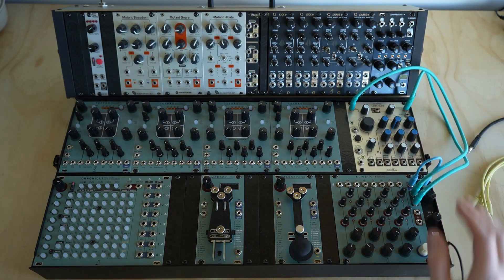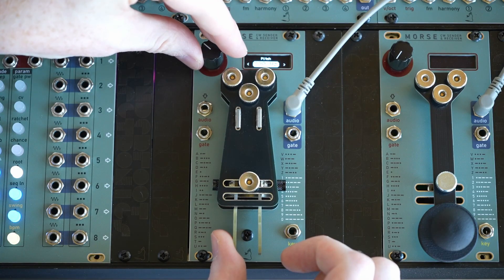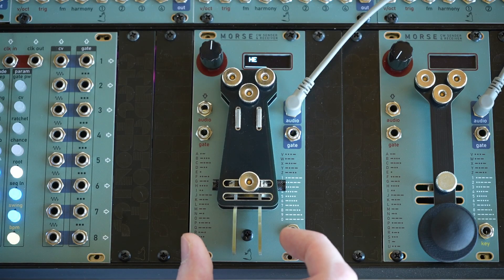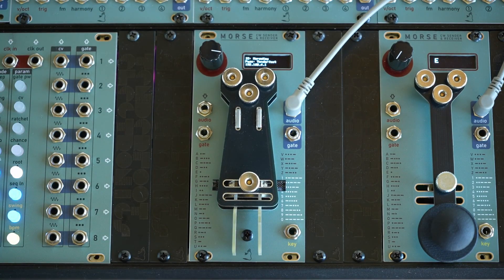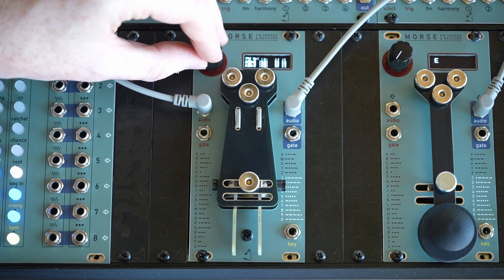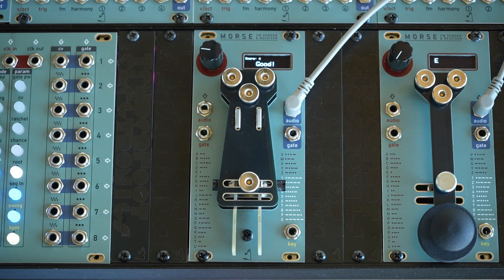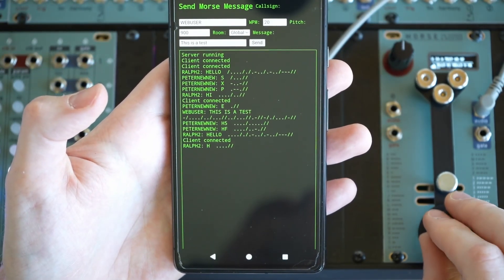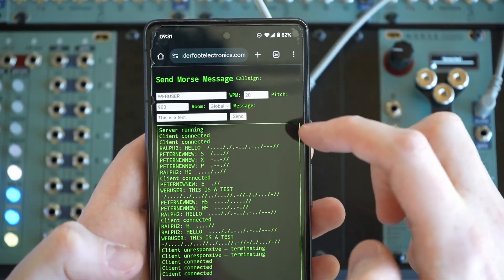Tenderfoot Electronics – MORSE Module Overview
MORSE is a compact Eurorack module designed to bring unique interactivity to your system—while also helping you learn, practice, and communicate using Morse code. It combines classic CW (continuous wave) training tools with modern modular functionality, and you can use it straight away, even if you don’t know Morse code.

In this video, I’ll walk through the key features, including:

Straight key and iambic paddle support

Adjustable pitch and speed (WPM + Farnsworth spacing)

Built-in practice games for sending and copying

Real-time decoding to text on the OLED display

Wi-Fi/WebSocket connectivity for live Morse “chatrooms” over the internet

Whether you’re a ham radio operator, a Morse code enthusiast, or just looking for something unique to add to your rack, the MORSE gives you an interactive and fun way to explore CW, and bring the outside world into your patch.